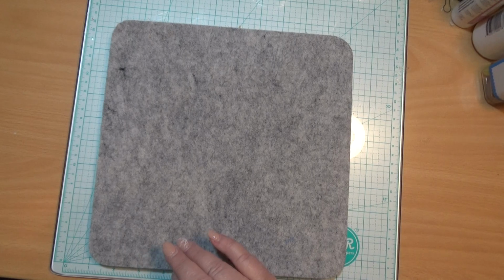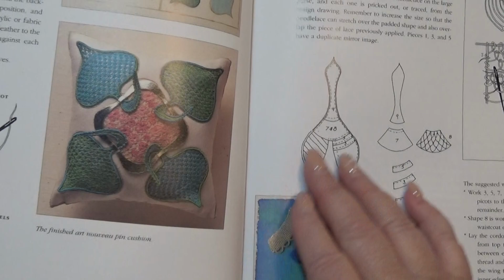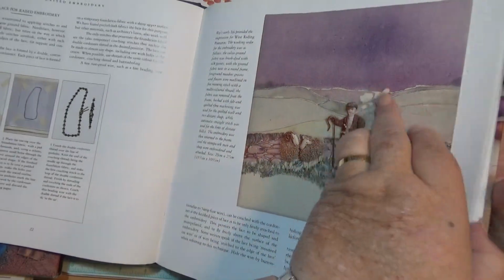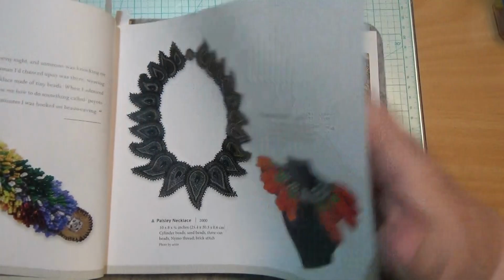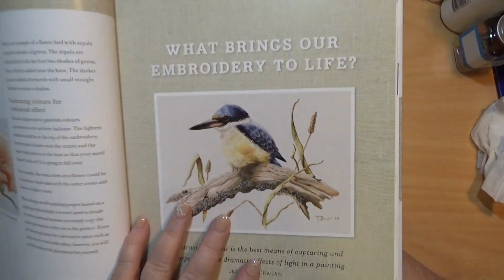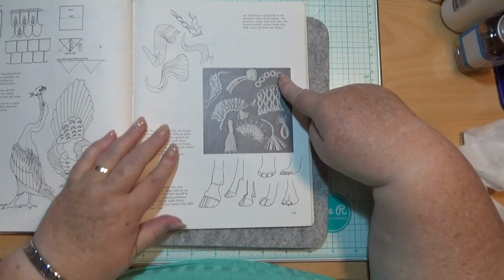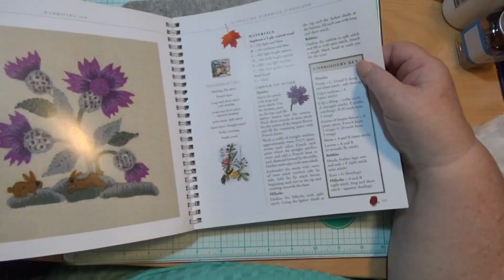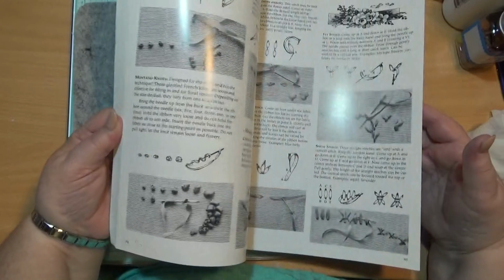SHOW# and# TELL Some of my favourite Books P 1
Calicolacepaper
My Address
 Sonya Stepto
14 Koala street Parkes 2870
nsw Australia